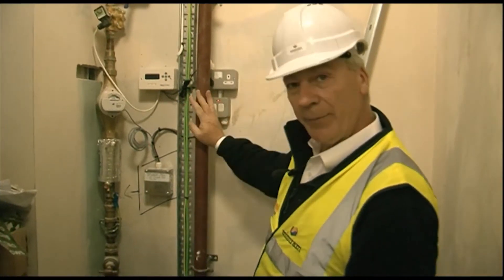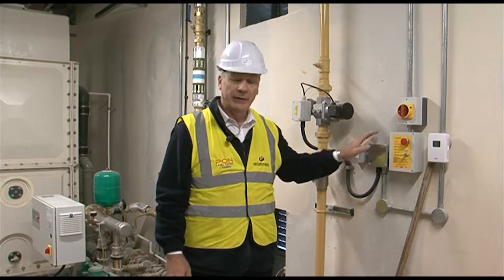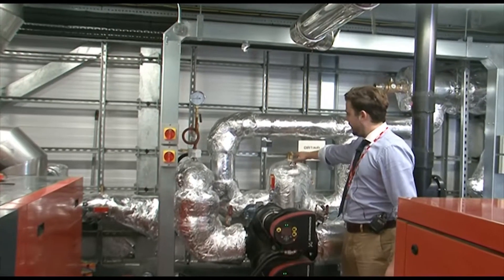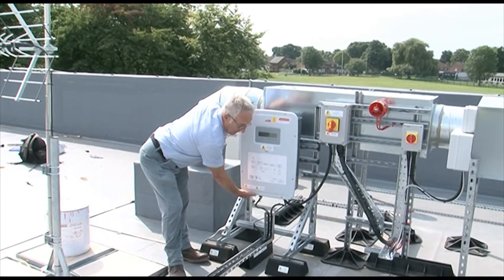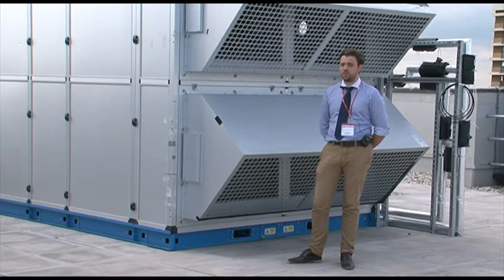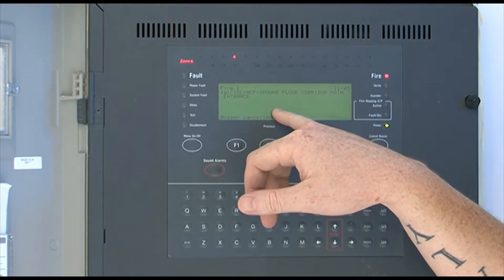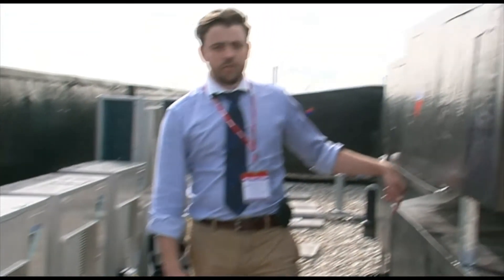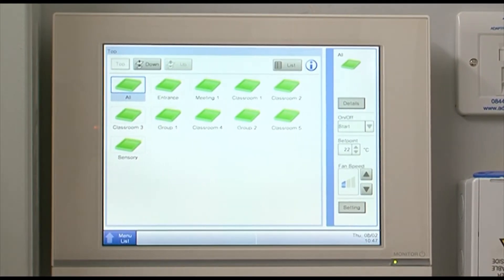M & E Demo Presentation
Mechanical and Electrical New Build Installation